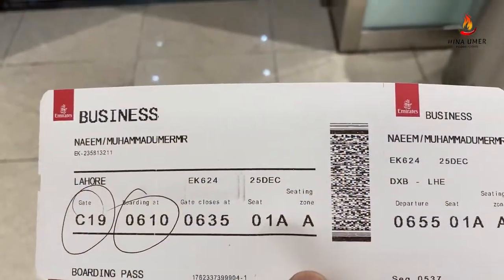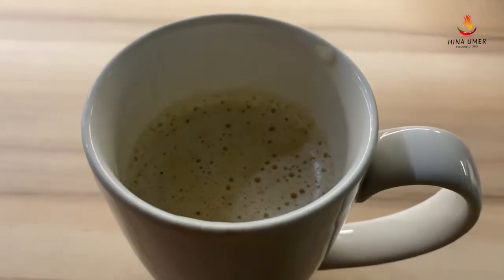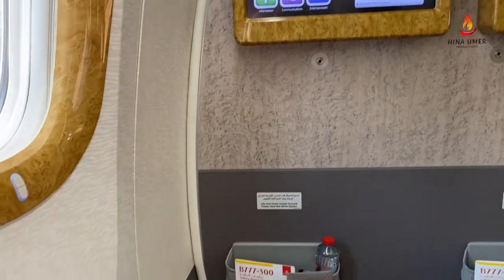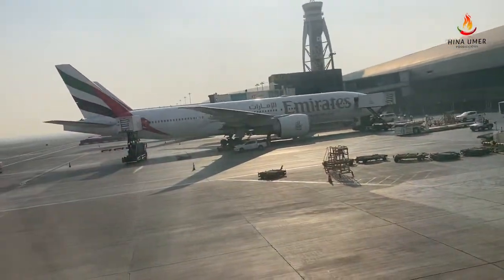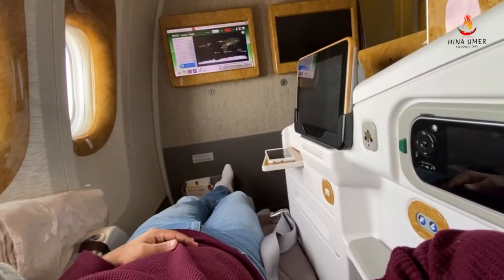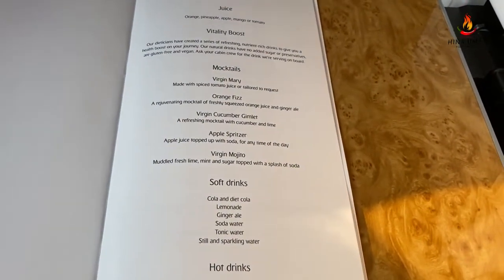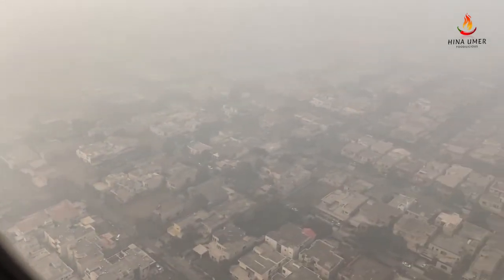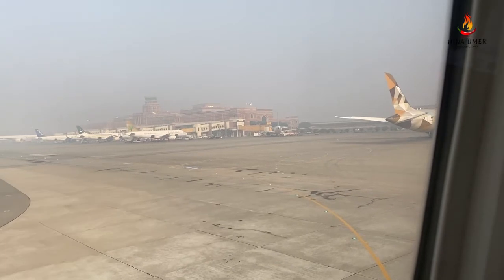Emirates Business Class Review | World No. 1 Airline Review | Travelling in Pandemic | Boeing 777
Emirates is the largest airline and one of two flag carriers of the United Arab Emirates. Based in Garhoud, Dubai, the airline is a subsidiary of The Emirates Group, which is owned by the government of Dubai's Investment Corporation of Dubai.

It is also the largest airline in the Middle East, operating over 3,600 flights per week from its hub at Terminal 3 of Dubai International Airport before the COVID-19 pandemic. It operates to more than 150 cities in 80 countries across 6 continents through its fleet of nearly 300 aircraft.

Emirates is the world's fourth largest airline by scheduled revenue passenger-kilometers flown, and the second-largest in terms of freight tonne kilometers flown.

Emirates operates a mixed fleet of Airbus and Boeing wide-body aircraft and is one of the few airlines to operate an all-wide-body aircraft fleet (excluding Emirates Executive). As of December 2021, Emirates is the largest Airbus A380 operator with 121 aircraft in service, and with one aircraft having been retired. Since its introduction, the Airbus A380 has become an integral part of the Emirates fleet, especially on long-haul, high-density routes. Emirates is also the world's largest Boeing 777 operator with 155 aircraft in service. The company slogans have included Be good to yourself and fly Emirates, From Dubai to destinations around the world, Fly Emirates Keep Discovering, The finest in the sky, and Hello Tomorrow (also used nowadays sometimes); the current slogan is Fly Emirates, Fly Better.

Emirates business class provides state of the art facilities with complementary Chauffeur drive, lounge access, Inflight Entertainment and Excellent Services.

We can sit back and relax or lay down flat in the Business Class. Send emails, write the next chapter of your book or upload your latest blog post on board. All your comforts are within reach. Choose a drink and sit back to endless entertainment on your widescreen. Choose from our menu of regionally inspired gourmet dishes and enjoy dining that takes you places.

إذا كنت تحب هذا الفيديووترغب في رؤية وصفات سهلة أكثر، يرجى الاشتراك!